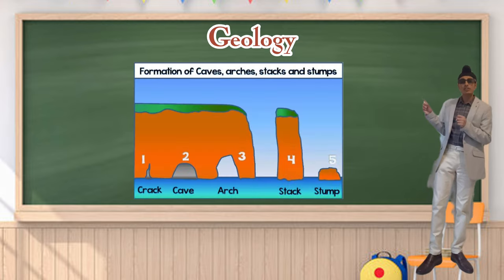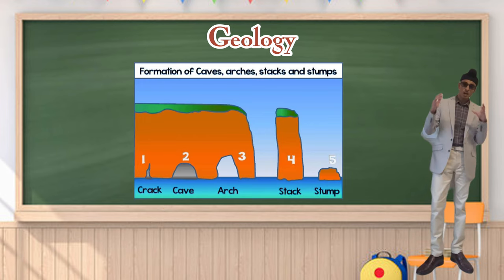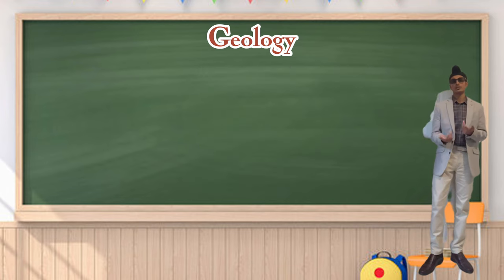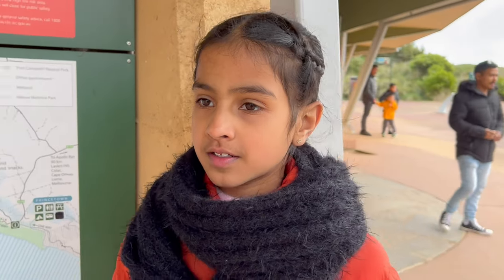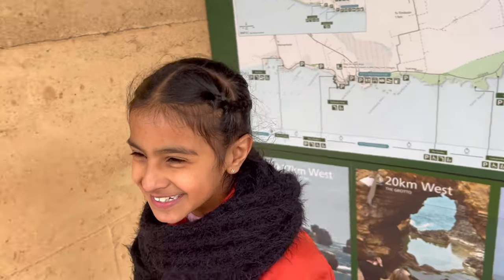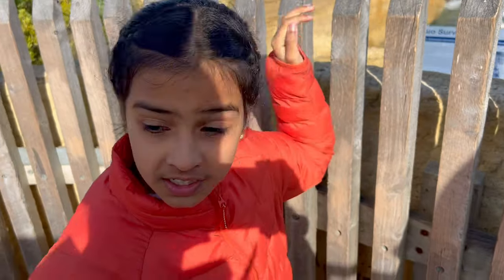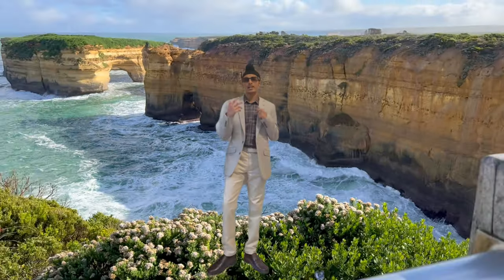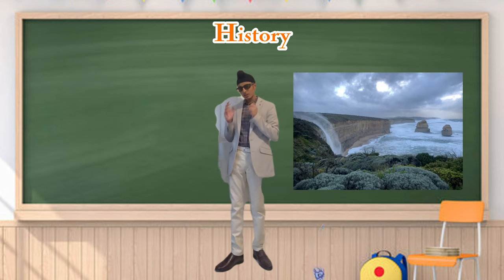Our Visit To The Great Ocean Road | Melbourne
In this video, Armaanpal and Reet go out to explore the Great Ocean Road, during this vlog they had lots of fun and while watching this video we hope you do to!

Melbourne Street Eatz |food trucks | Rides and live Music

Visit to Healesville Zoo | MegaBeasts & Cute Animals | ਚਿੜੀਆਘਰ

Kids learning Bhangra in Melbourne, Australia | ਮੇਰੀ ਭੰਗੜਾ ਕਲਾਸ

Reetpal's First Day of School

Visit to Aunt's House | ਮਾਸੀ ਦਾ ਘਰ

Christmas Shopping with Sister |Punjabi Weekend fun